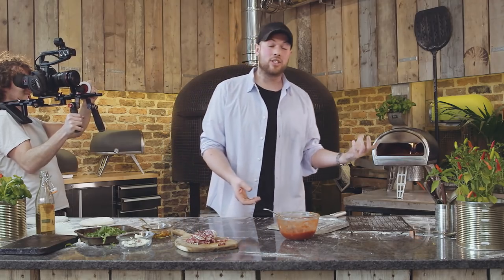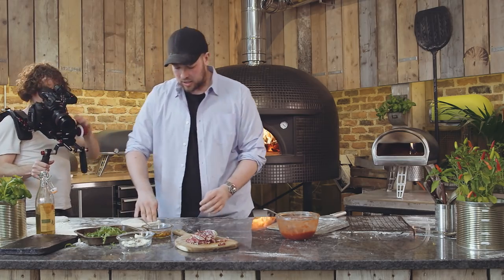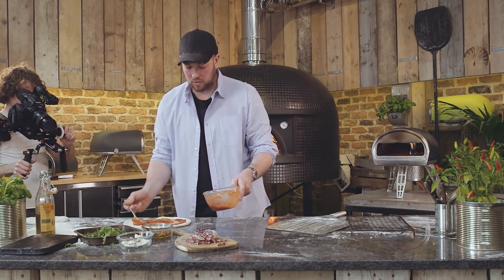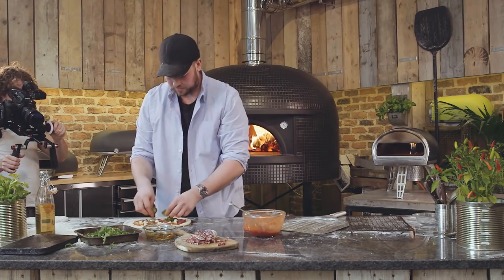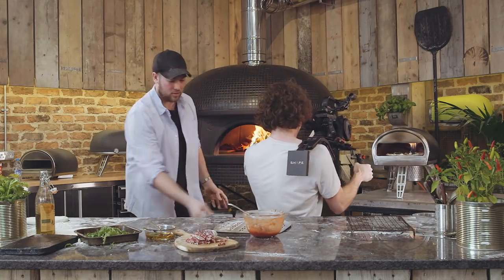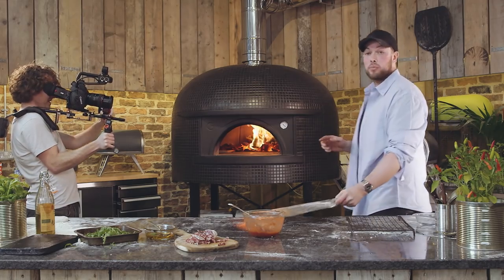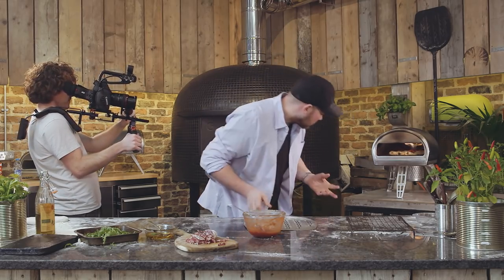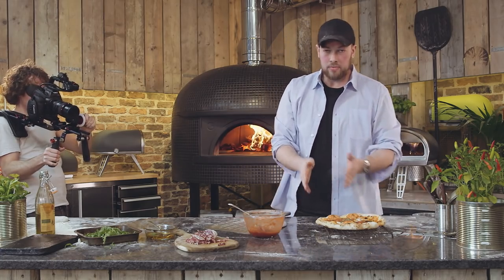90 Second Pizza - Uncut - With Roccbox's Founder Tom Gozney (Wide)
Get the full recipe and sign up to our newsletter

See Roccbox in action with it's inventor Tom Gozney as he demonstrates how it can cook an authentic neapolitan style pizza in 90 seconds! (Wide angle version)

Roccbox is a portable, lightweight, wood and gas fired stone floor oven. It cooks a pizza in 90 seconds, reaches over 500 degrees C and can be taken anywhere!